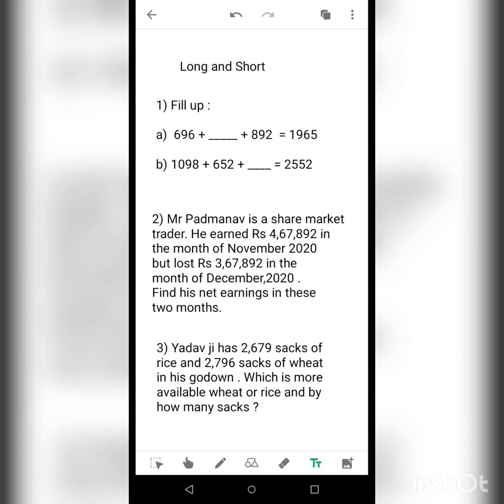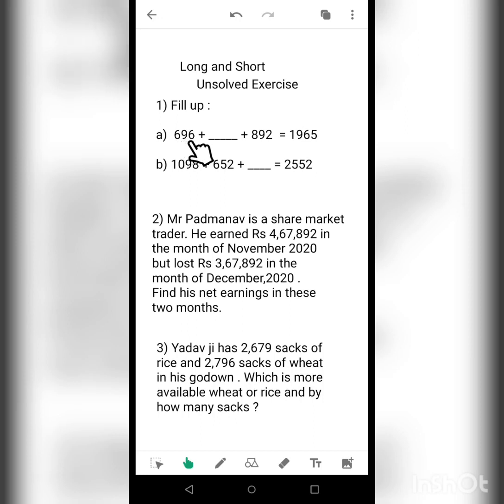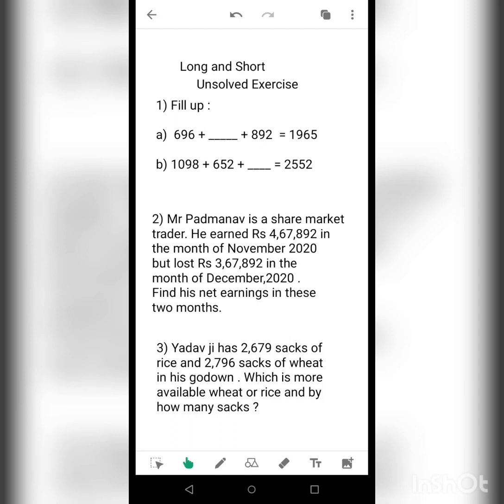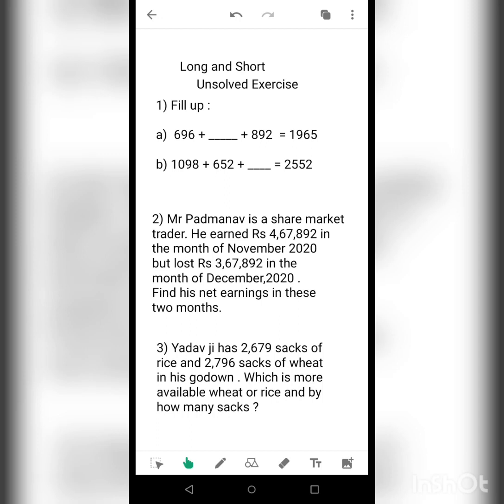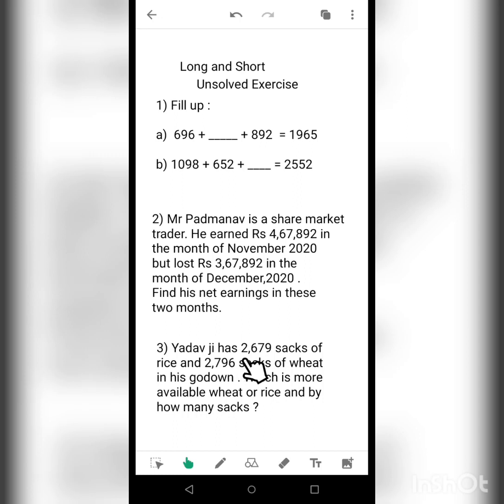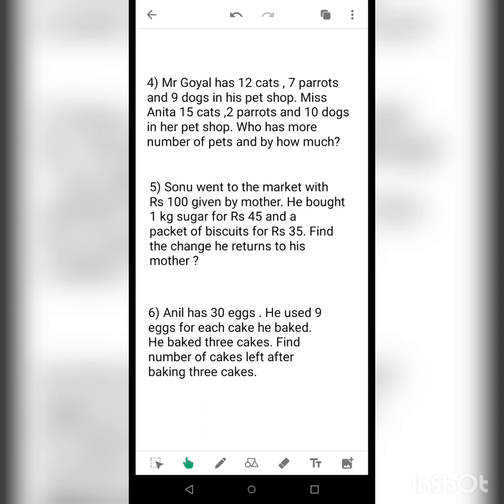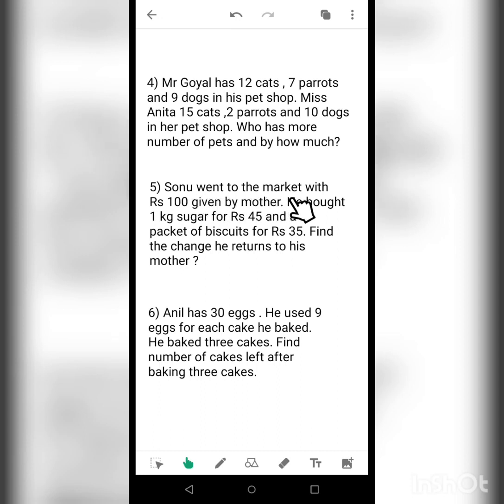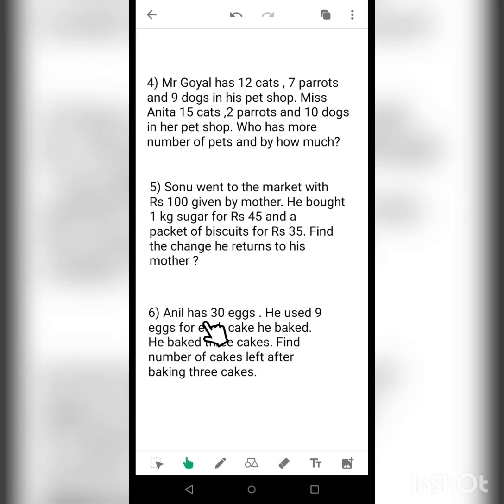Long and Short Video 3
Unsolved Exercise